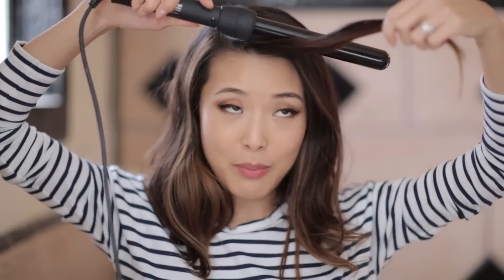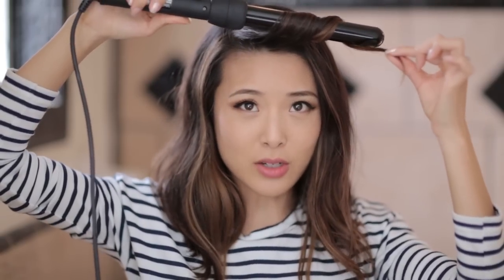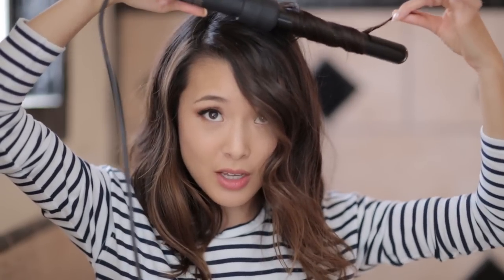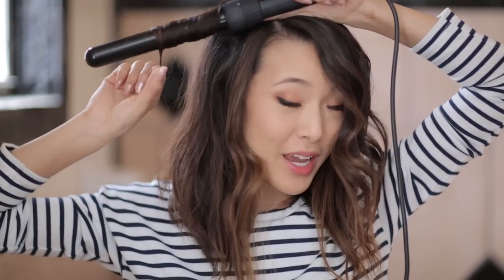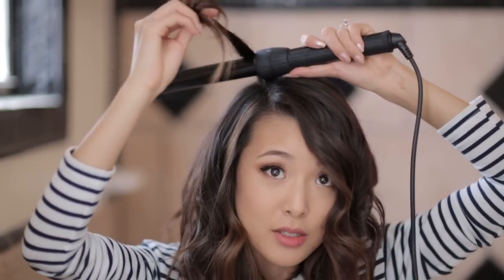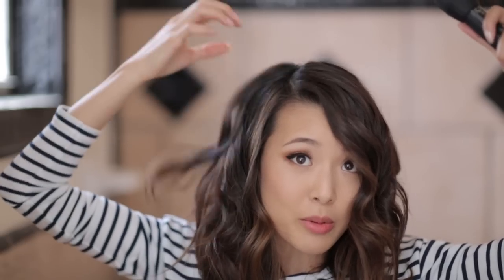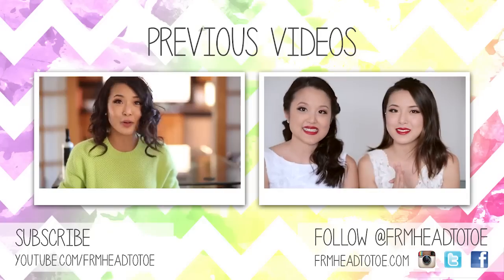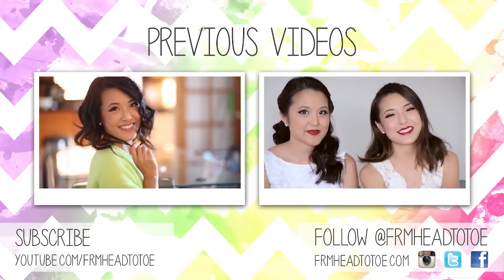How To Style A Lob (No Heat & Curls)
You've been asking for it! Here's a tutorial for how I style my shorter hair 2 ways: no-heat waves and fully styled with curls.